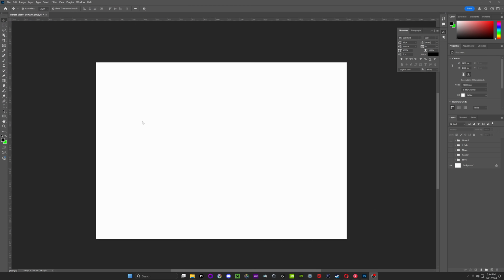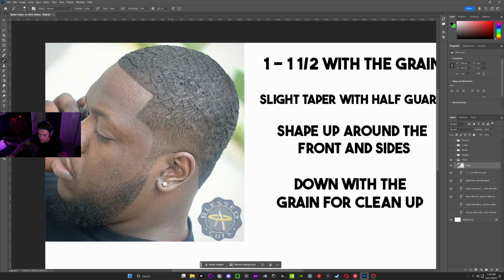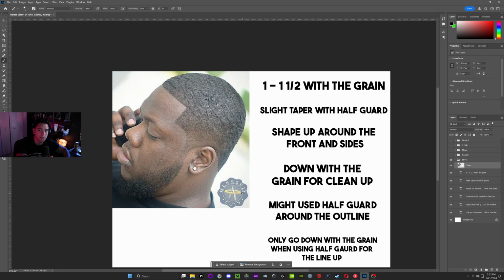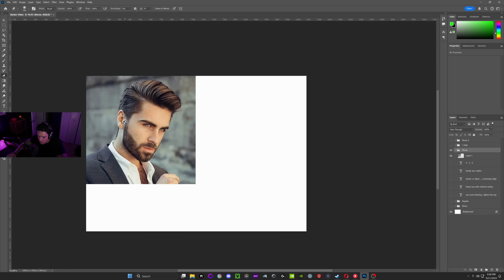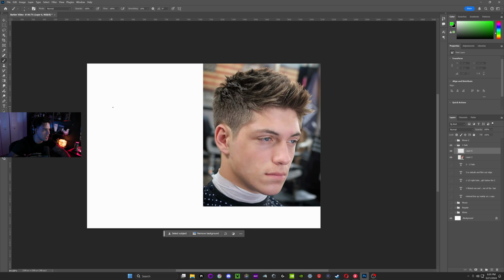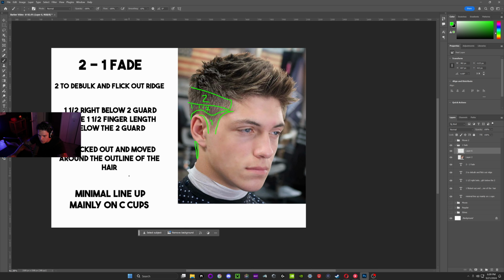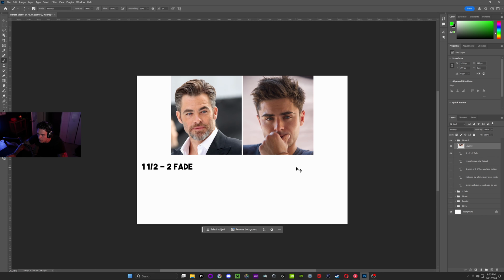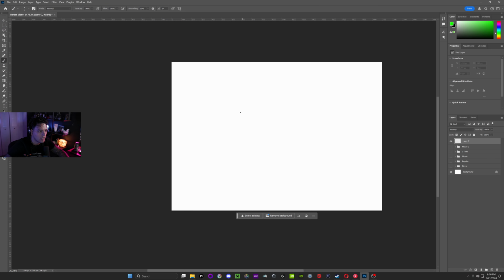Learn The Basics to Hair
My Barbershop - FadedKings.com

Wahl Legends
Wahl Seniors
Babyliss Balders
Babyliss Trimmers
Andis GTX Cordless
Hatorri Hanzo Shears
Dyson BlowDryer